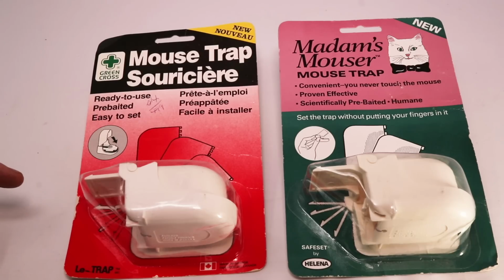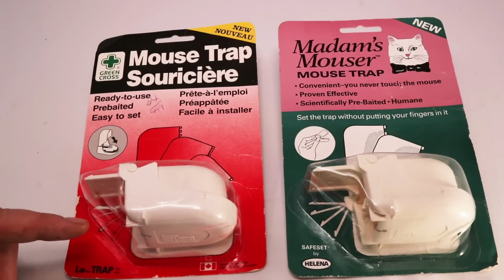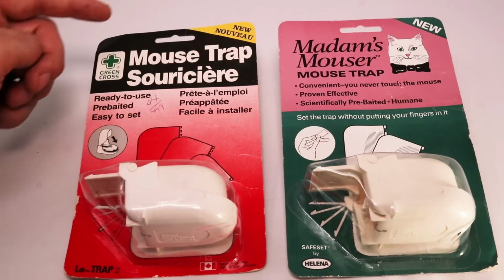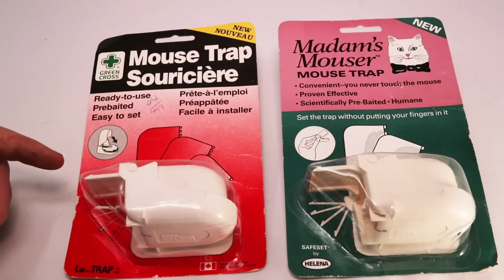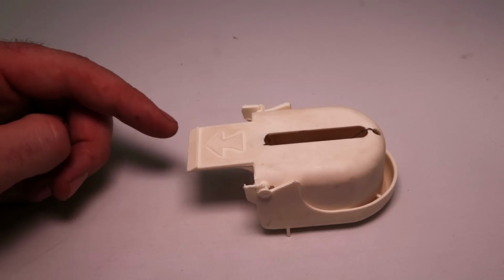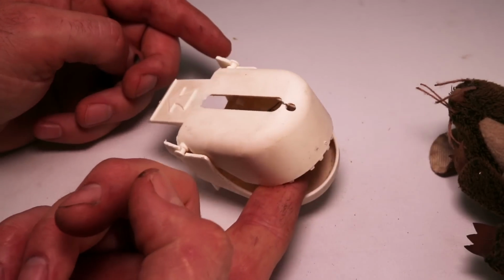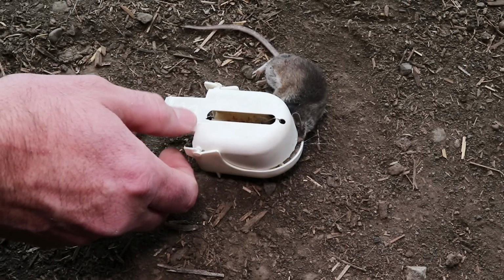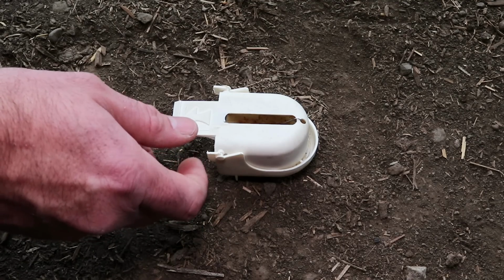The Madam Mouser - Le Trap - Safeset Mousetrap from Canada